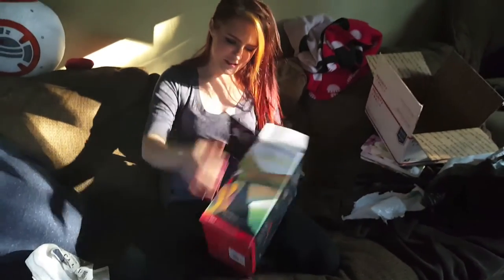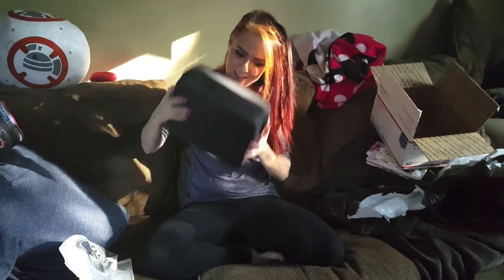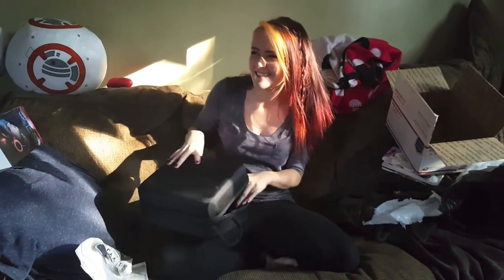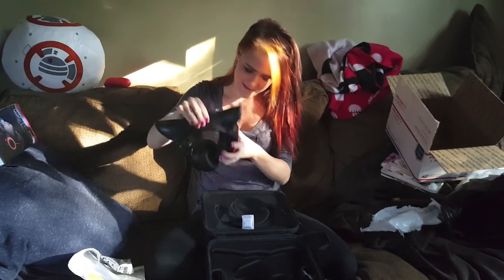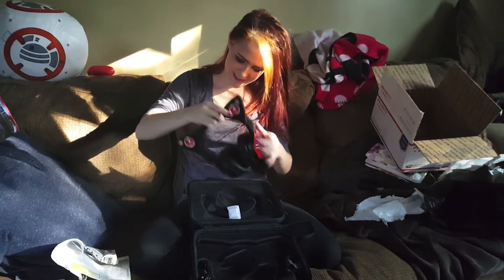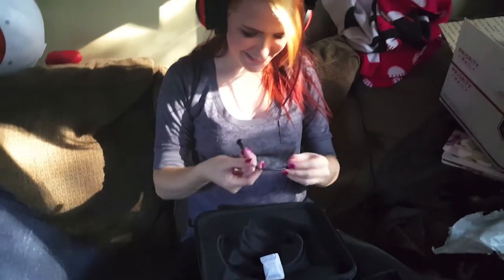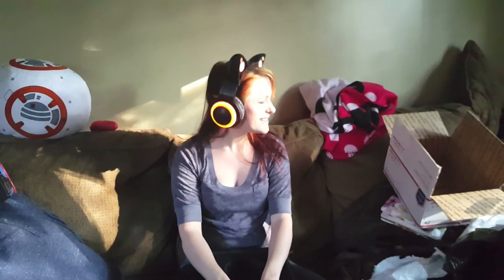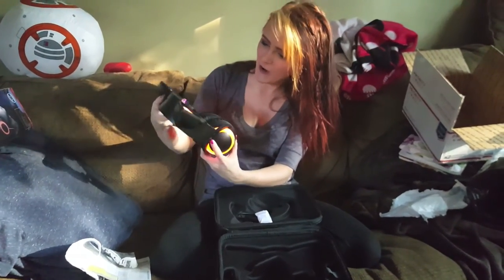Brookstone Cat Ear Headphones Unboxing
One of my incredible Twitch viewers bought me these cat ear headphones that I wanted!